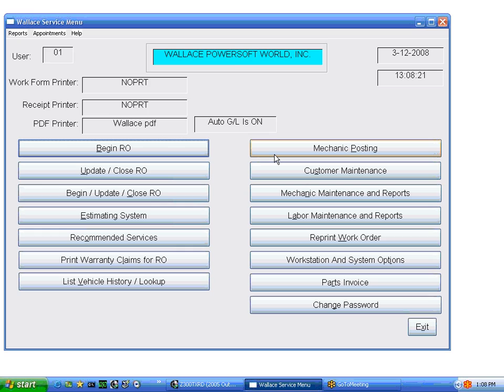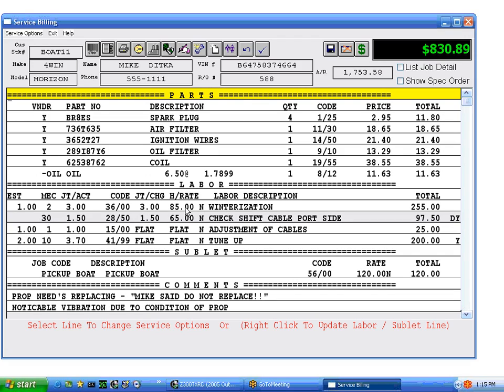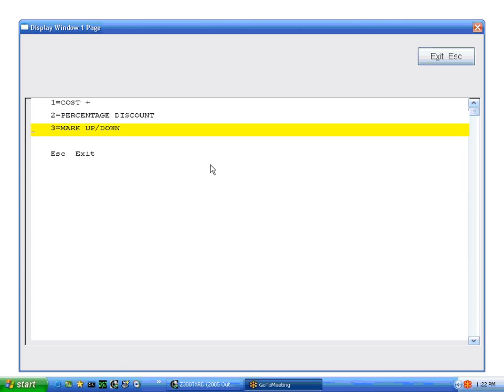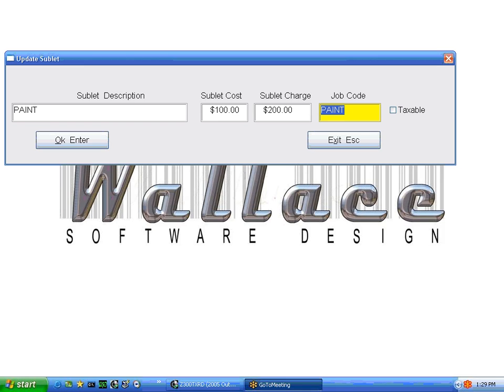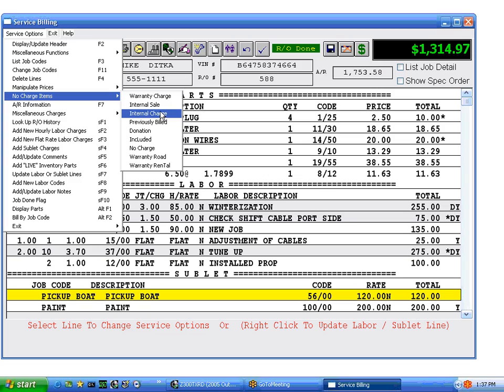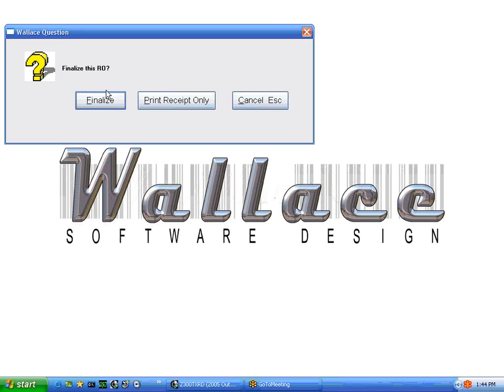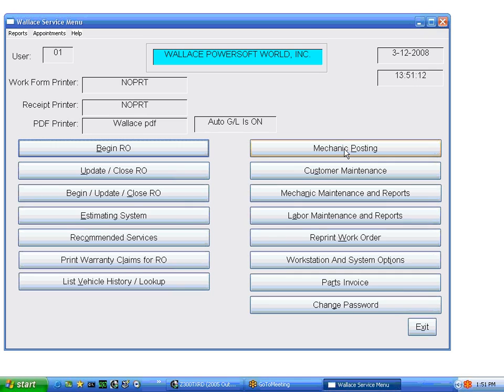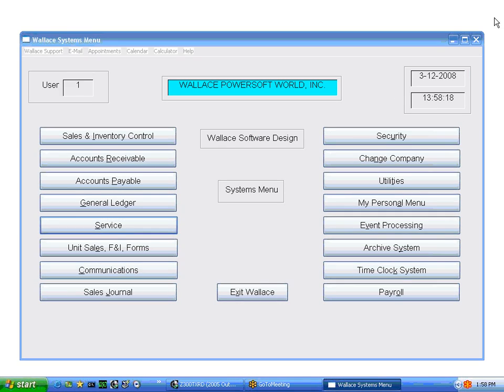1.3 - Updating Work Orders